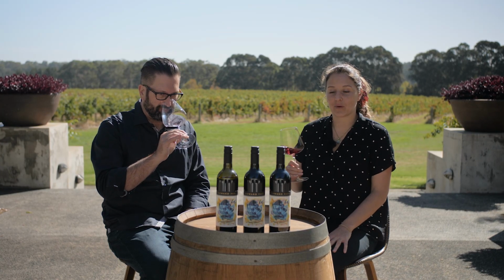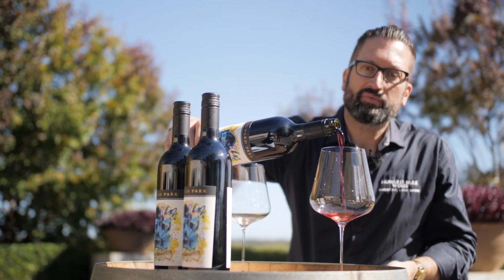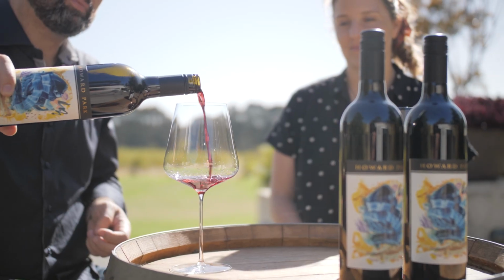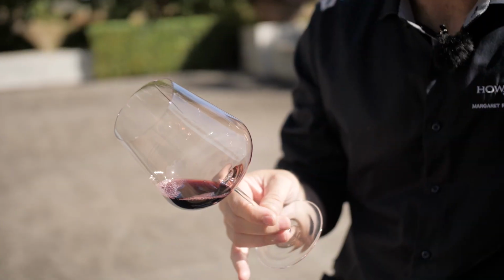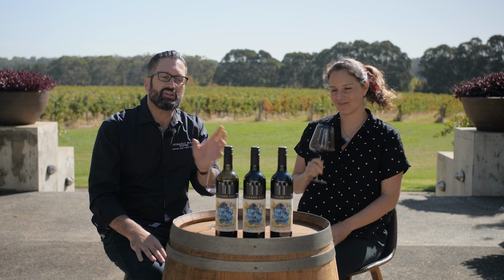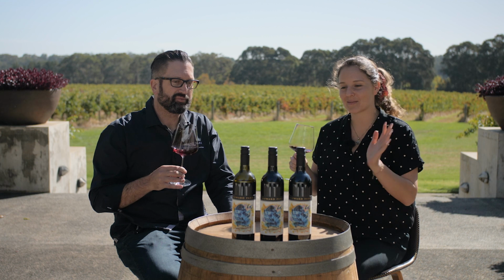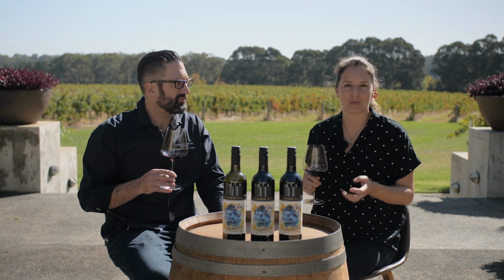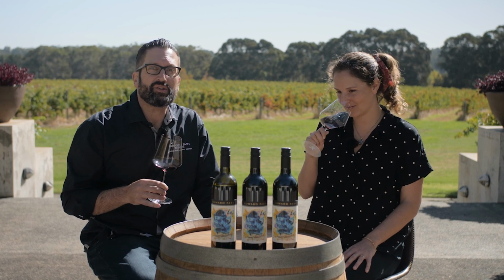Arbor Novae | Single Vineyard Cabernet Sauvignon Tasting Notes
Arbor Novae Single Vineyard Cabernet Sauvignon is a bunch selection from Block 29 of the Leston Vineyard, located in the Wilyabrup district of the Margaret River region. This area is renowned for soil profiles considered ideal for Cabernet, and benefits from its balanced climatic location in the middle of the region, yet still close to the Indian Ocean. Block 29 is a dry-grown block of Cabernet planted with a Massale Selection of Houghton clone vines procured from the Abercrombie vineyard in Mount Barker.

From the 2016, 2017 and 2018 vintages sections of the block were isolated and hand-harvested separately. All the isolated bunches were from the more sheltered Eastern side of each vine row. Identical winemaking techniques were employed for each vintage so that the bottled wines reflect the prevailing conditions of each growing season.